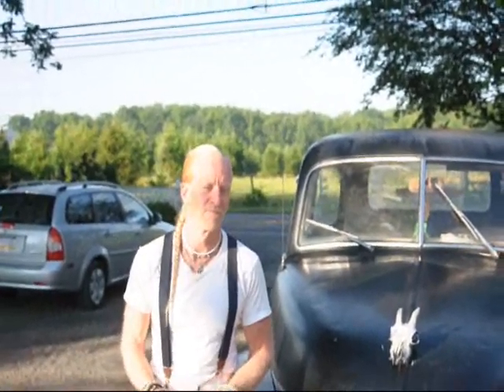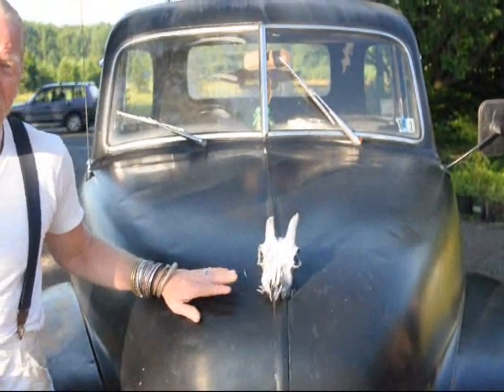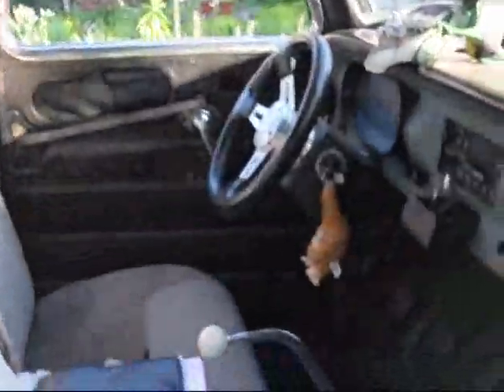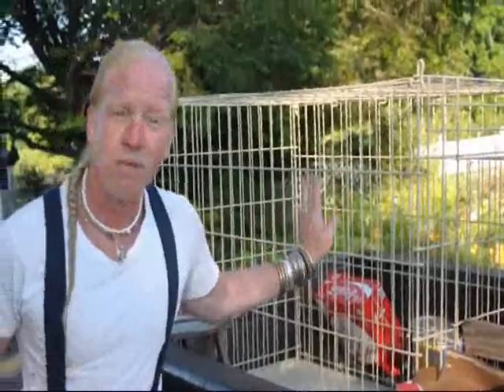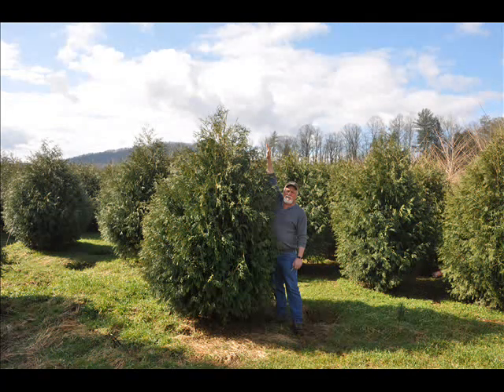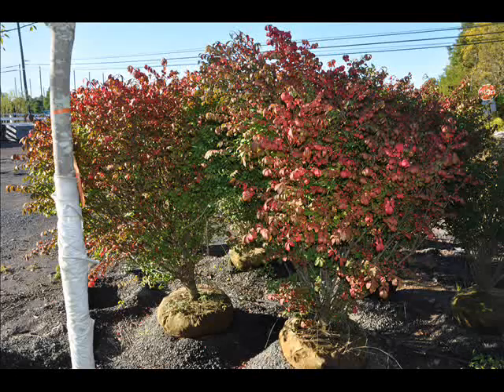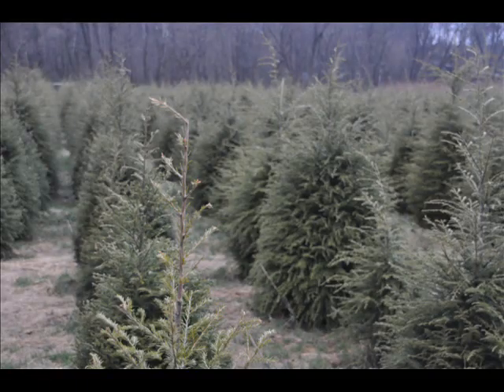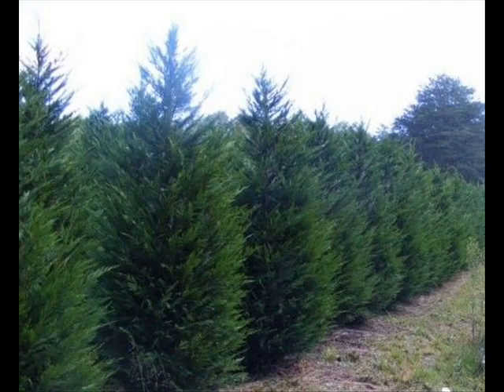Mark Higgins Builder has an old truck at Highland Hill Farm